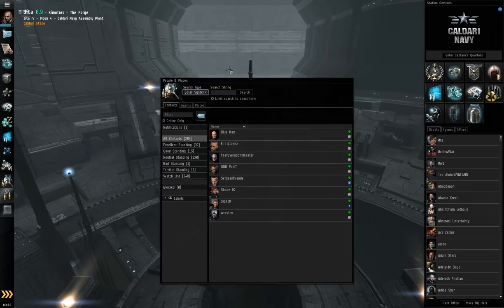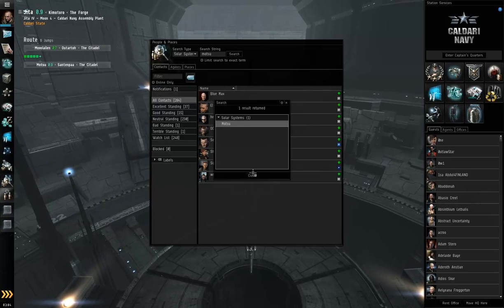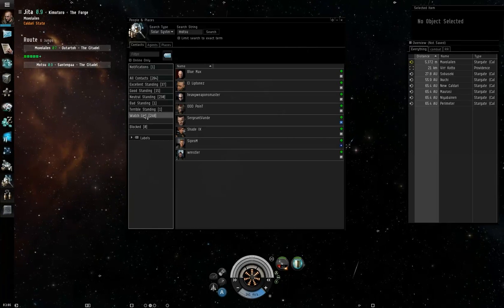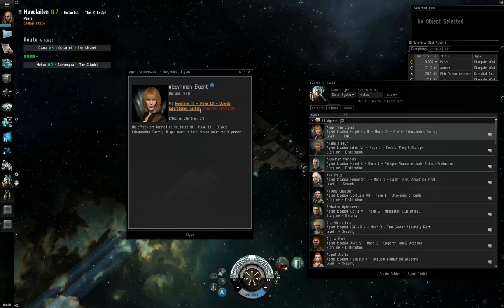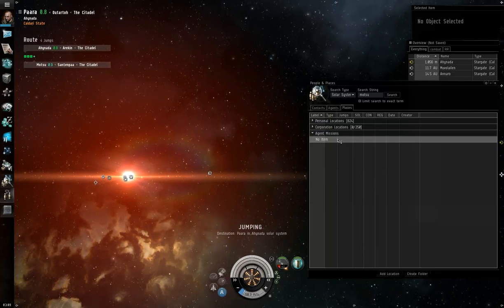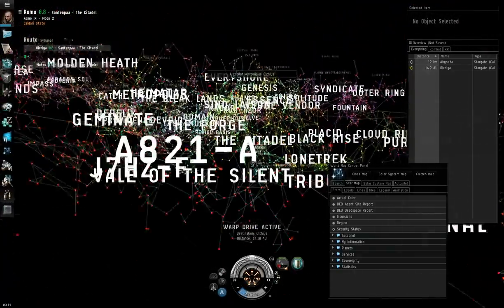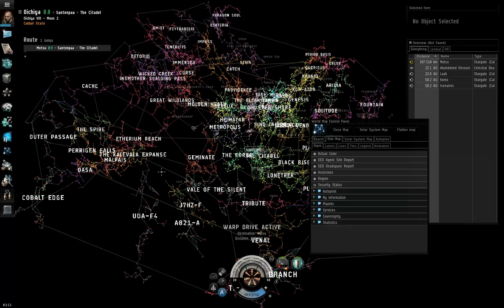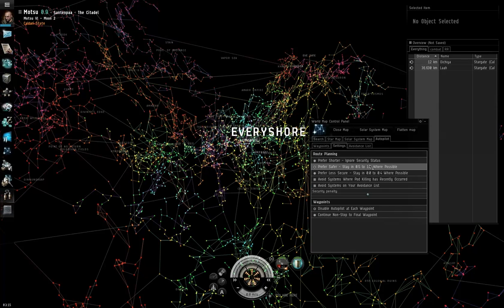Lets Play : Eve Online : People Places and Maps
This is a basic introduction to people places , and maps. The basic spacial orientation and information finding of eve. If you need to know where someone is how to go to an agent where a solar system is and such what, this is for you.